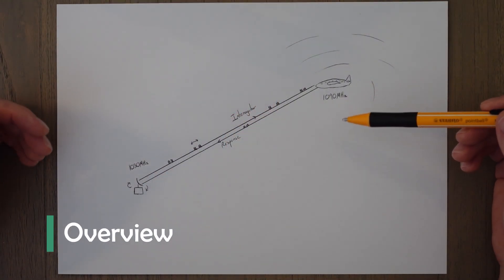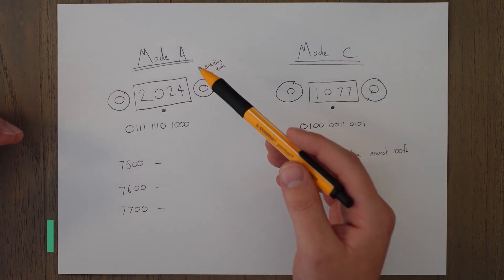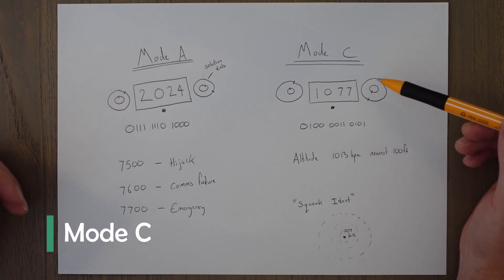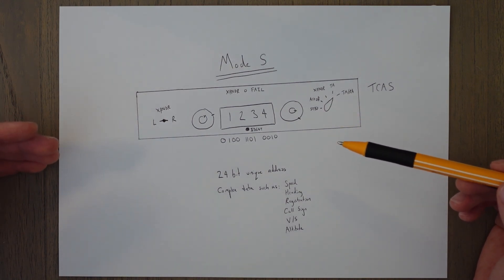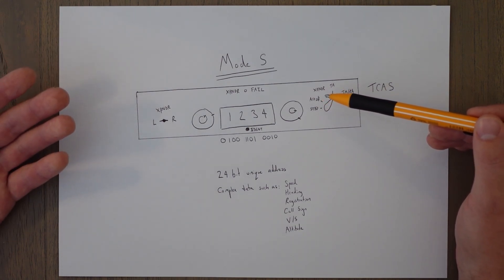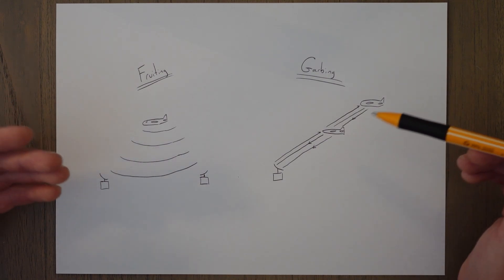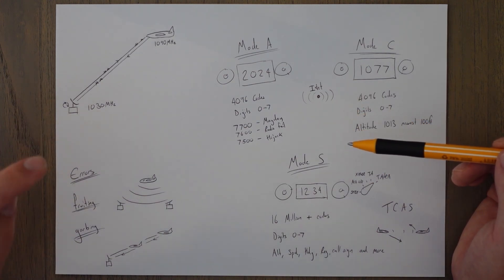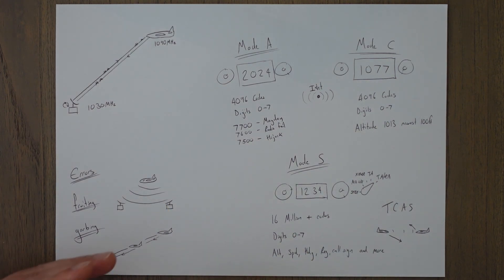ATPL Radio Navigation - Class 11: Secondary Surveillance Radar.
Welcome to the 11th class in the Radio Navigation series.

In this class we will be having a look at SSR which is another tool ATC use to help pilots and planes safely navigate busy airspace.